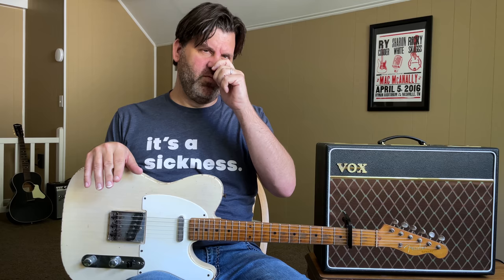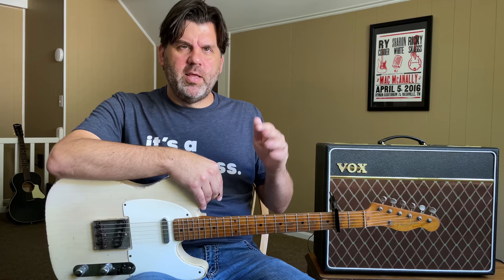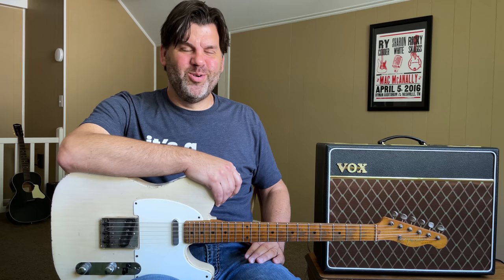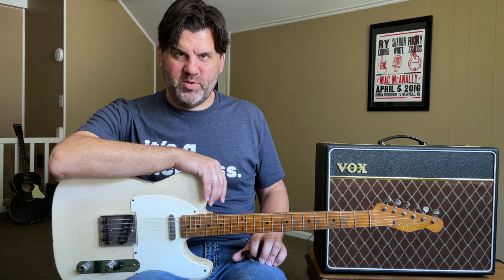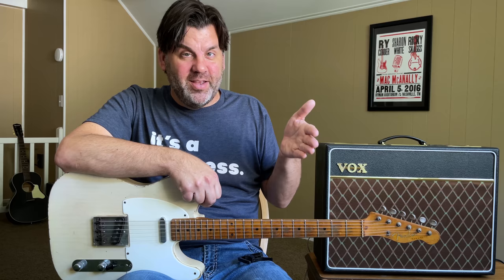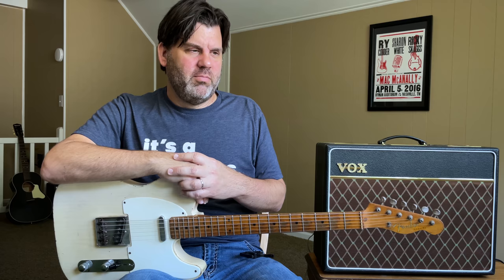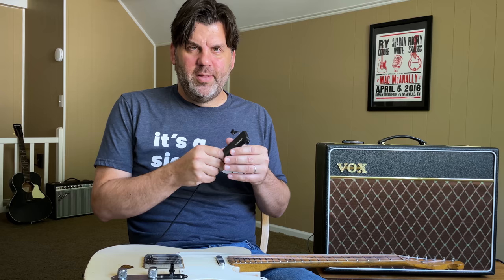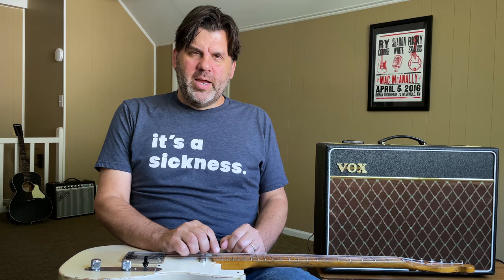7 things I stole from John Leventhal - Ask Zac 86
John Leventhal is a favorite, and his work in the early 90s acted as a musical roadmap for a young Texas Honky Tonk guitarist trying to stay afloat in the world of pop/folk/singer-songwriter music. In this episode, I look at 7 concepts that I have stolen from Leventhal, that are very worthy of checking out for yourself.

1957 Fender Esquire with added neck pickup. Restoration and aging on the body by Dan "Danocaster" Strain.

Strings:
Gabriel Tenorio NíquelPuro Pure Nickel Strings 10-46

Pick:
Blue Chip TPR 35

Amp:
1964 Vox JMI AC10 with 12" Celestion Blue Alnico Speaker in a custom cab built by Kyle Bollendorf.

Effects used:
Mirage compressor pedal
Line 6 Echo Park
9v power via Truetone CS6
Amp Tremolo